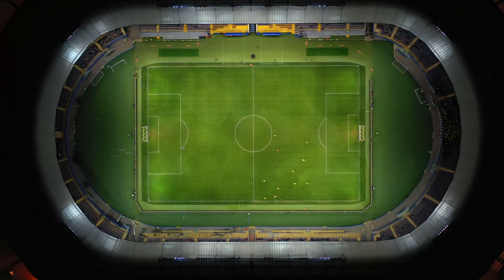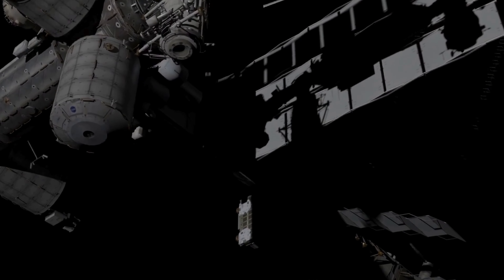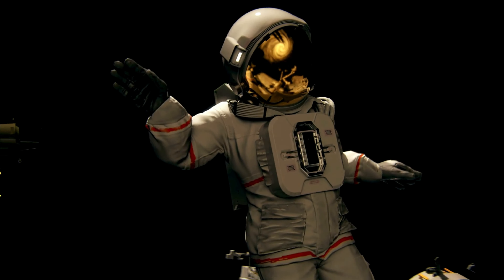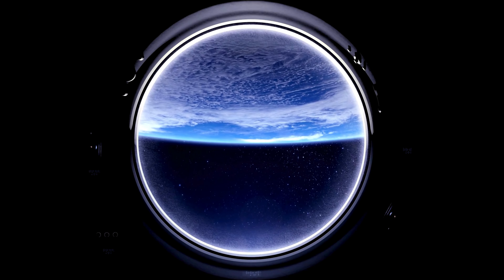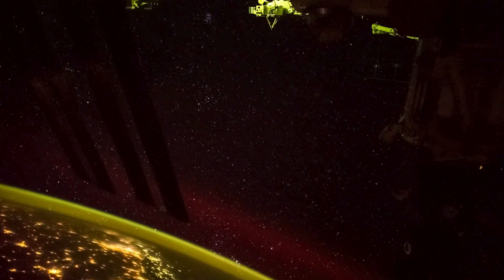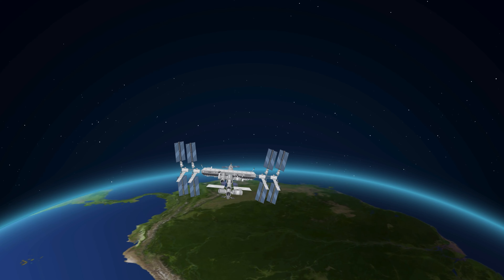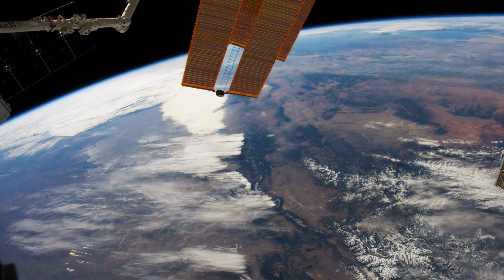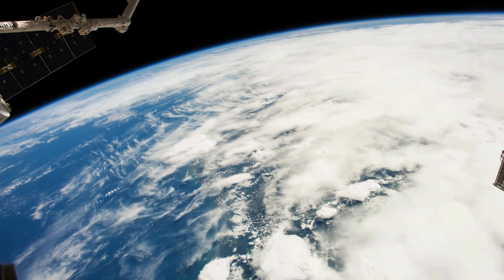The Science and Technology of the ISS How It Benefits Life on Earth and Beyond 🚀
Have you ever wondered what it is like to live and work on the International Space Station (ISS), the largest and most complex human-made structure ever built in space? In this video, we will take you on a detailed tour inside the ISS and show you how it works. You will learn about the different modules, systems, and facilities that make up the station, and how they provide a permanent and comfortable environment for humans in space. You will also learn about the daily life and activities of the crew members, and how they cope with the challenges and benefits of living and working in microgravity. You will also learn about the spacewalks, and how they are performed and why they are important for the development and maintenance of the station. By the end of this video, you will have a better understanding and appreciation of this incredible engineering feat and its importance for science, exploration, and cooperation. Don’t miss this opportunity to see the ISS like never before. This is Space Verse, the channel where we explore the wonders of the universe. 🚀

Timecodes
0:00 - intro
1:36 - The Module in ISS?
4:50 - ECLSS, Environmental Control and Life Support System.
11:19 - crew quarters in ISS
16:08 - Spacewalks in ISS?
20:44 - Conclusion
21:54 - Future of ISS?

Megastructures - INTERNATIONAL SPACE STATION (ISS) - Full Documentary HD